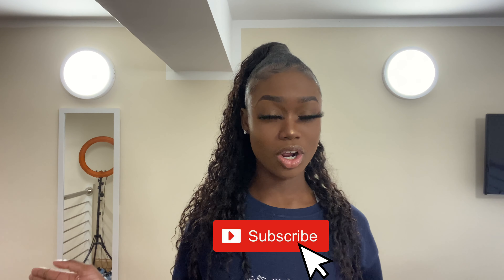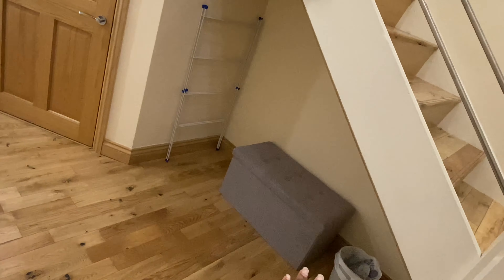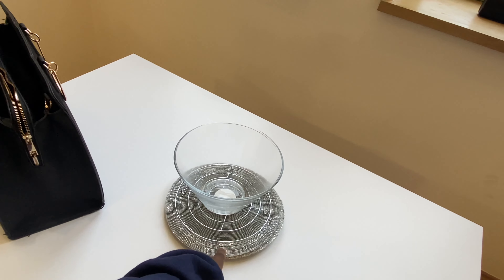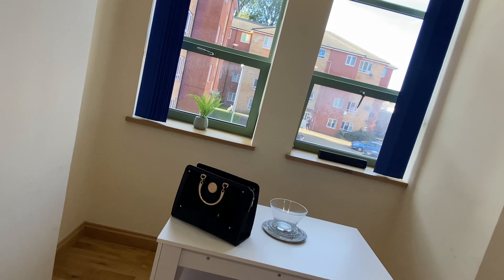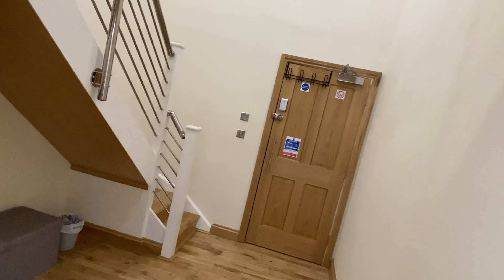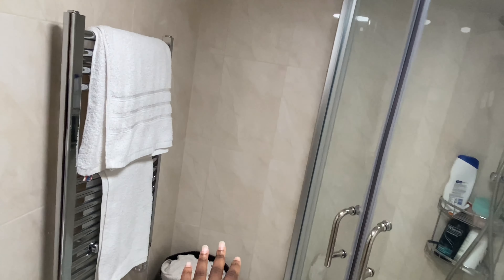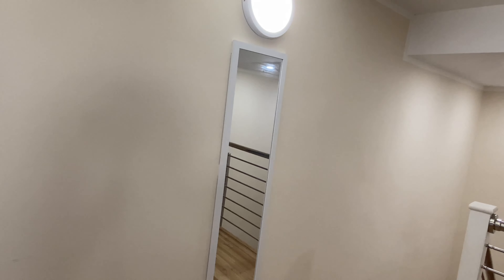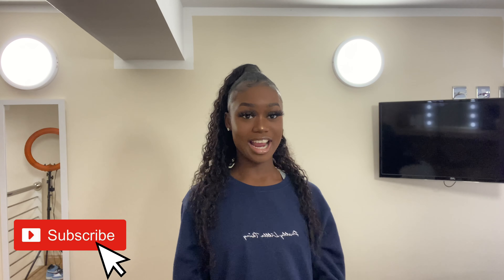2021 University Room Tour 🛏